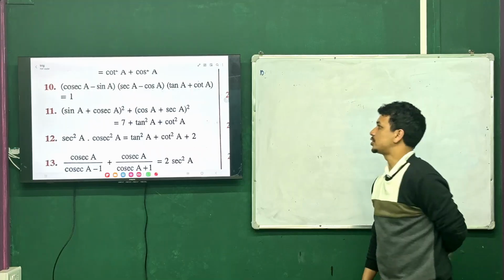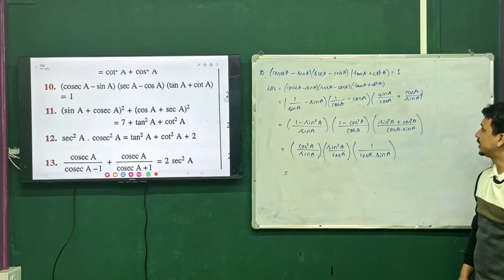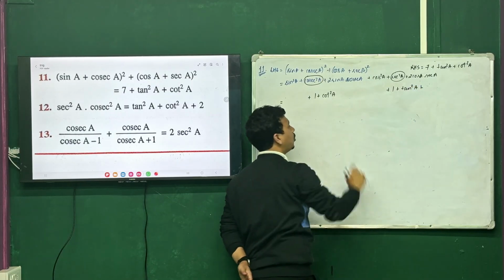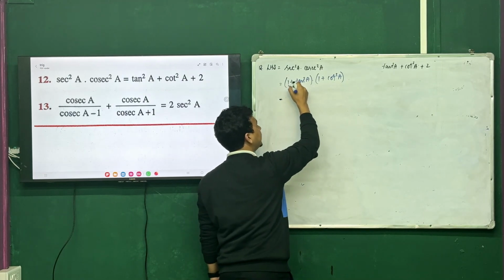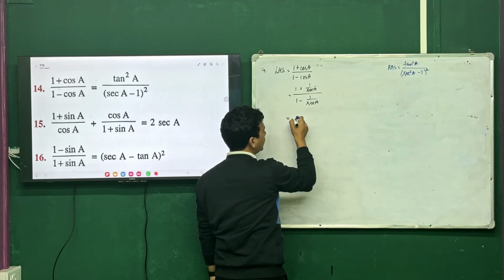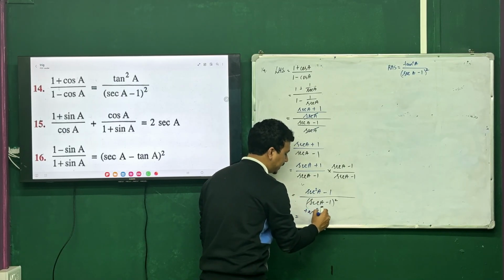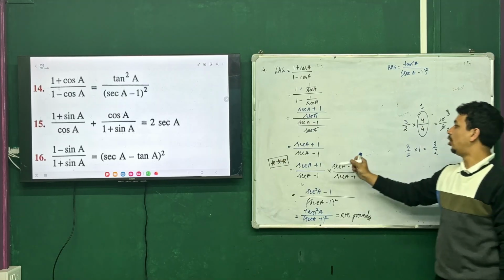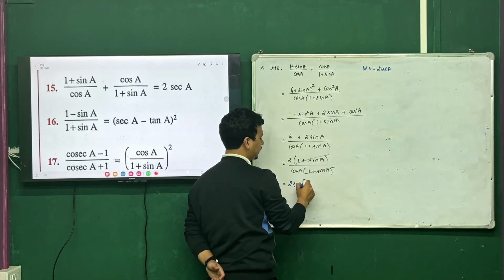Trigonometric Identities | Chapter 21 | ICSE Class 10 Maths | Part 2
In this video, we continue Trigonometry – Chapter 21 for ICSE Class 10 Maths.

Topics covered:

• Square identities
• Relationship between trigonometric ratios
• Important identity transformations
• Examples for concept clarity

This is Part 2 of the chapter and is essential for solving exam-based problems in trigonometry.